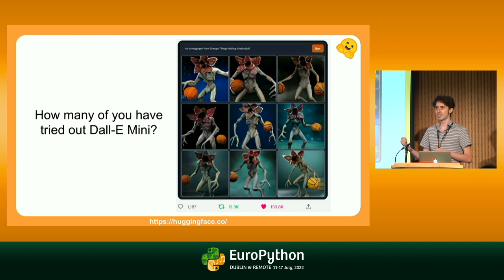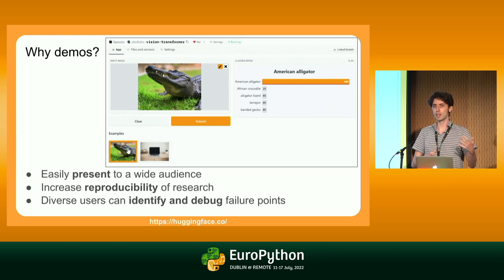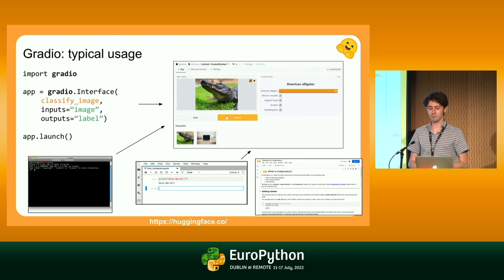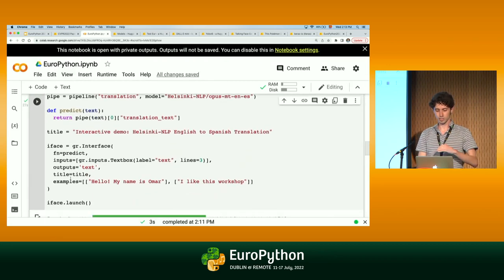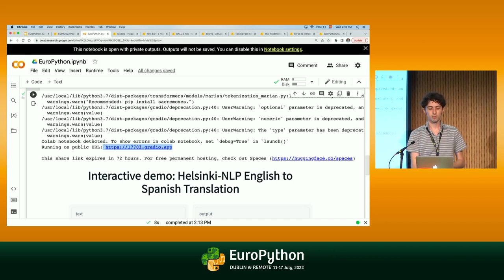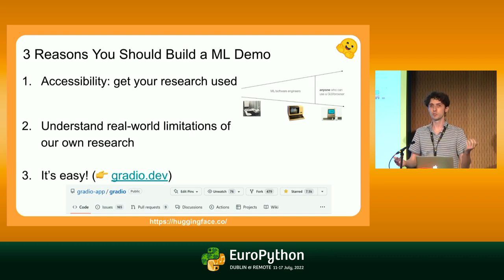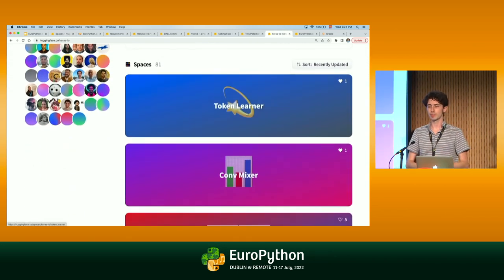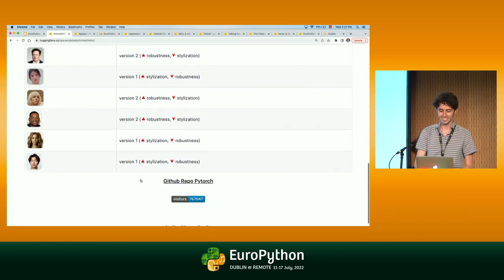How to craft awesome Machine Learning demos with Python - presented by Omar Sanseviero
EuroPython 2022 - How to craft awesome Machine Learning demos with Python - presented by Omar Sanseviero

[Liffey Hall 2 on 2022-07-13]

Building interactive Machine Learning demos is now easier than ever. With Open Source libraries such as Gradio and Streamlit, you can use Python to craft demos, and use Spaces to share them with the rest of the ML ecosystem as well as non-ML people. Learning to create graphic interfaces for models is extremely useful for sharing with other people interesting in them. All of this leverages free, open-source tools that anyone can use."